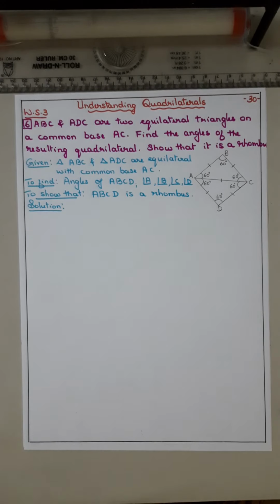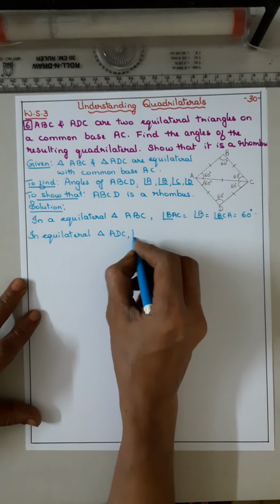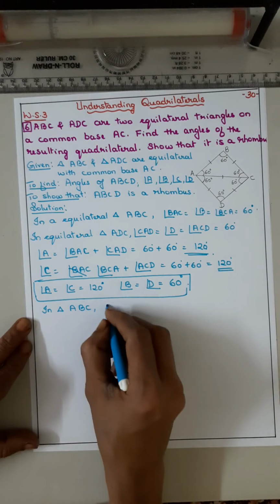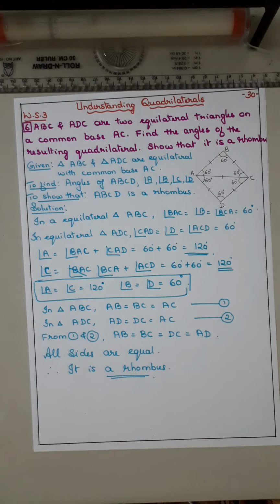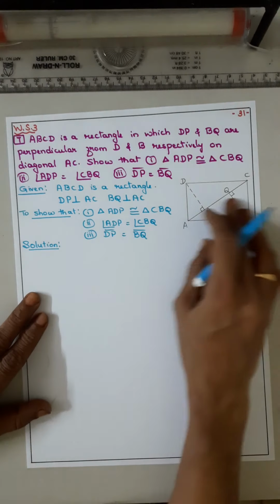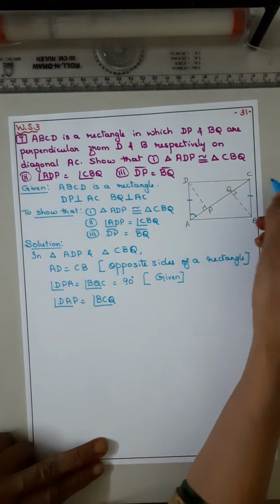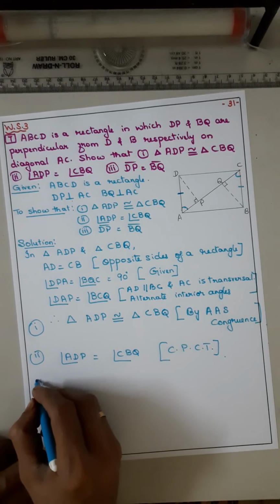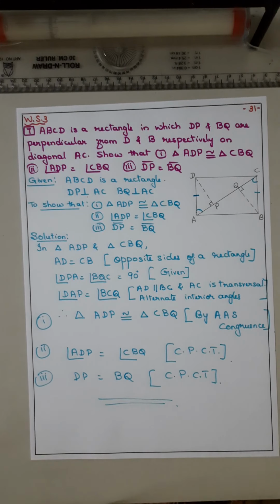DAV 8th understanding quadrilaterals pt11